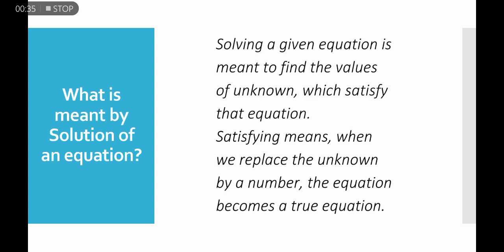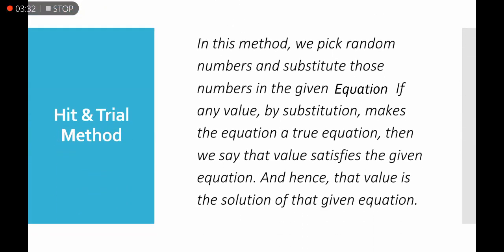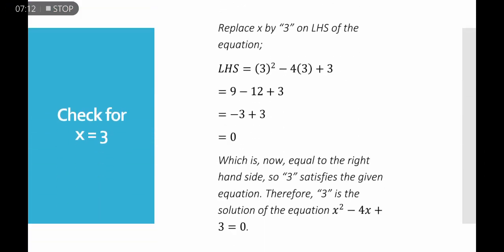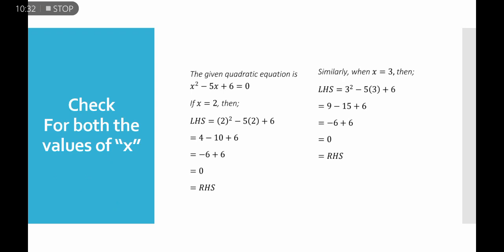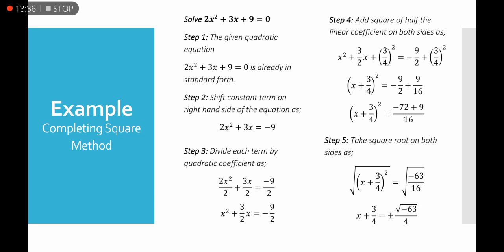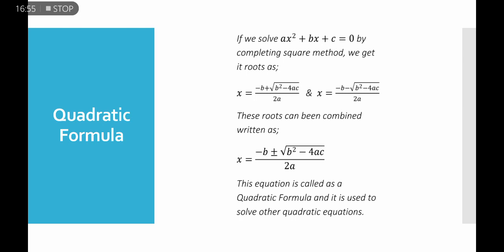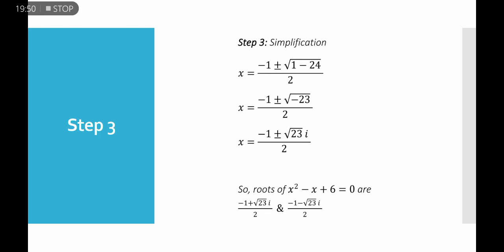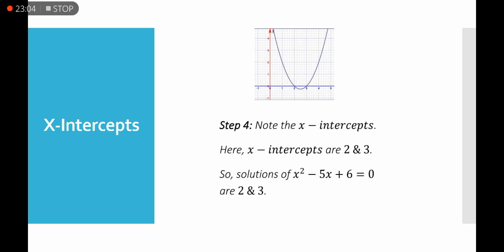Methods Of Solving Quadratic Equations | Quadratic Equation | ZeeSpace | Zahid Abbas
This video will help you in learning about different methods of solving quadratic equations.